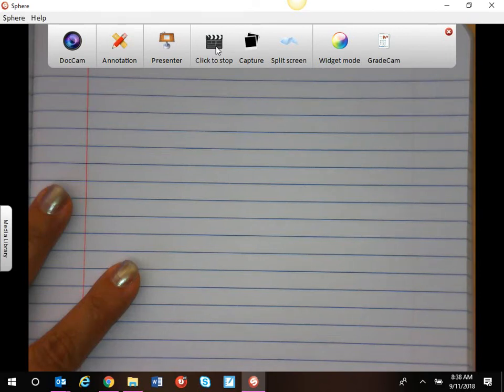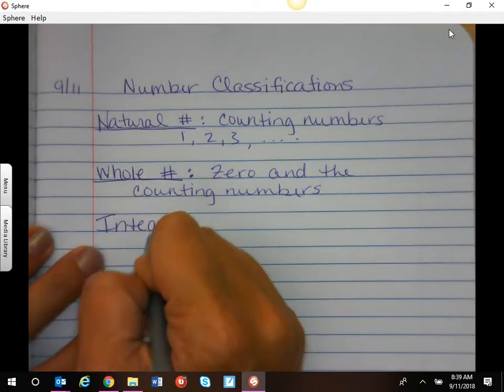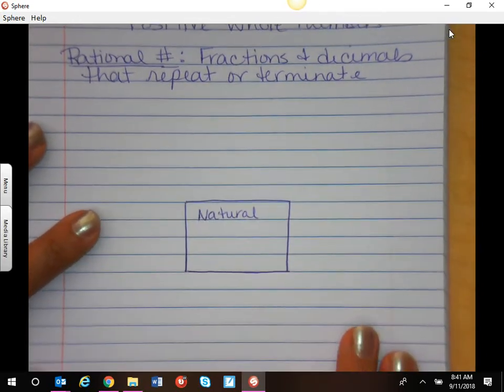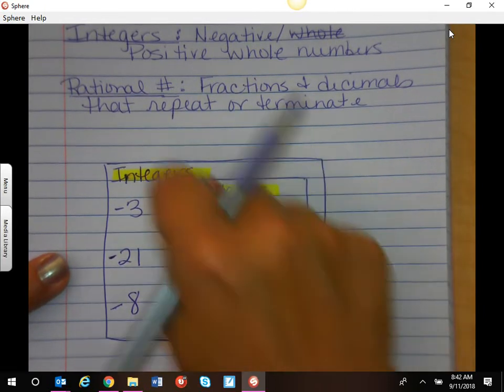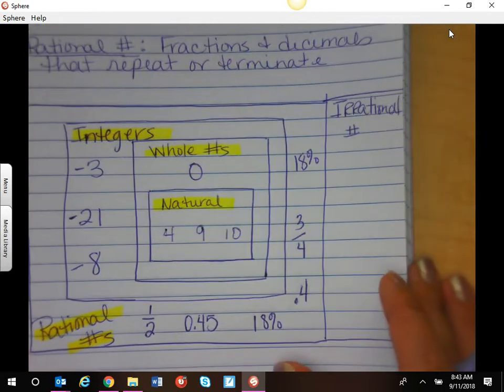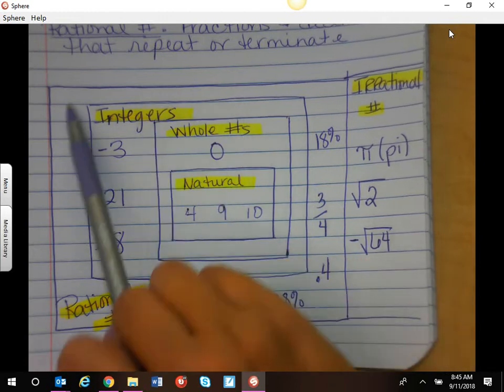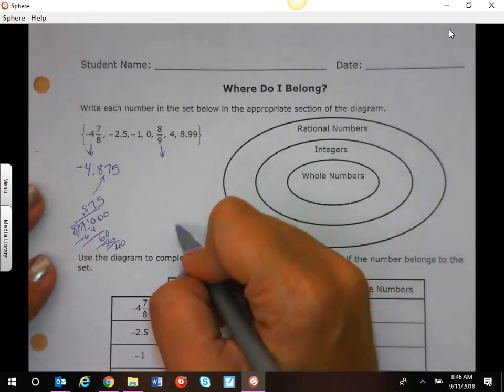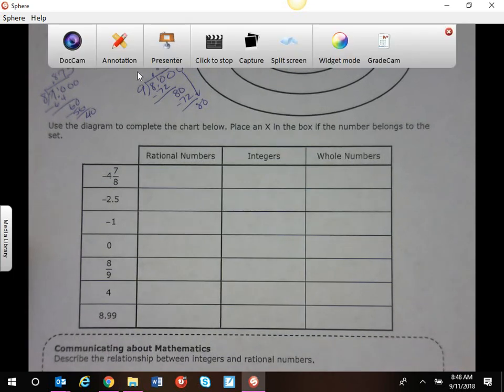6 Number Classification Notes